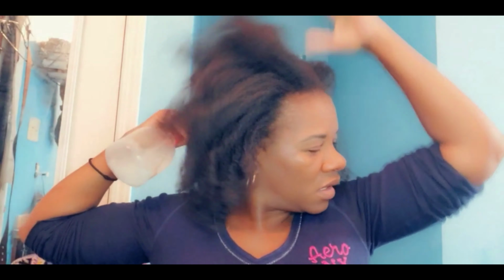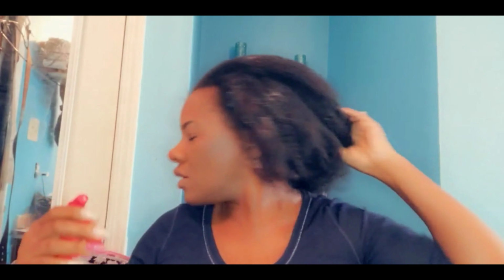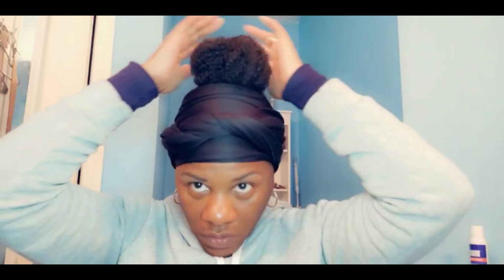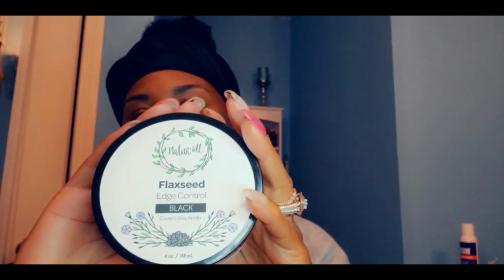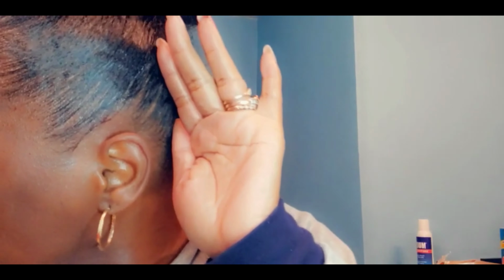Naturall Flaxseed Edge Control Black Fixed My Bald Edges | Demo | Review W/Top Knot Bun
Hey Beautiful people! I am excited to show you all how Awesome NaturAll Club's New Flaxseed Edge Control Black worked for my thin & balding edges! If you are like me, you have suffered from thinning edges or  bald spots. This is a temporary and NATURAL way to fix it! The Flaxseed Edge
cost $19 for 4oz and you dont need much to make it cover any spots and still look natural.
Control Black from Natural Club will:

*Make thin edges appear FULLER & natural
* Lay those edges down
*does not leave a sticky residue

**On my Top Knot Bun : Eco Styler Flaxseed and Black Caster Oil Gel

Please leave questions and comments below!

FIND ME ON SOCIALS:
📱INSTAGRAM➜ @precious_ddkkisses & @designerdiamondkisses
👻SNAPCHAT➜ @DiamondKisses
FACEBOOK➜ JOURNEY TO LONG HAIR
F A Q:
Race: African American (From Trinidad)
Name: Precious
Curl Pattern: 4a/4b
Send Me Stuff:
              Precious Kisses
             349-L Copperfield Blvd #415